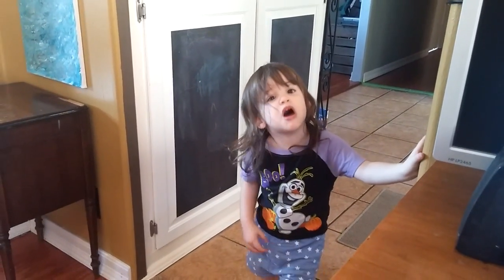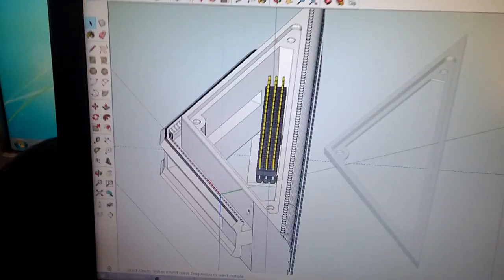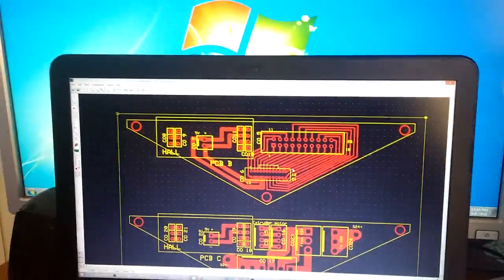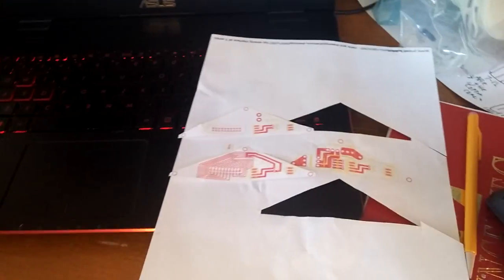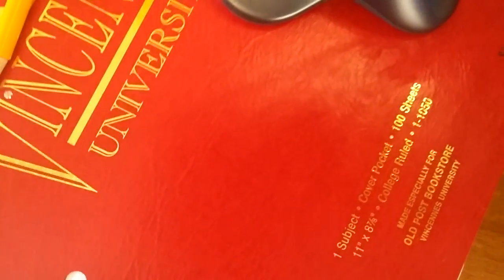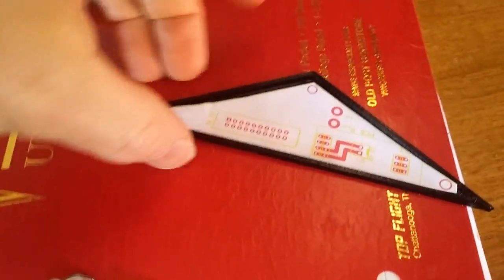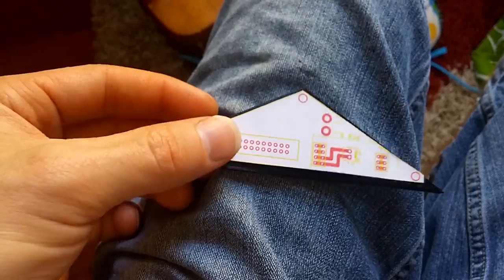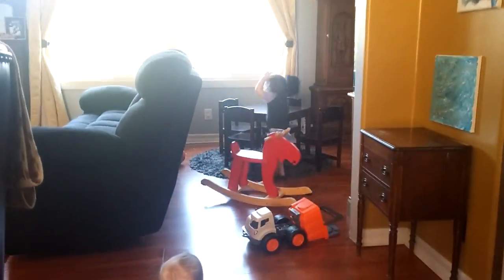Tip Clip: How I Test Fit 3D Printed Parts Before Making Final Prints.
Just a little pointer on how I text fit parts to save plastic. And frustration. :)